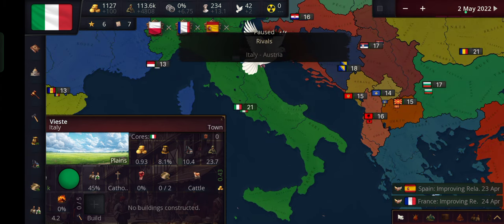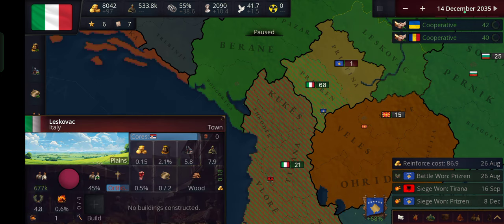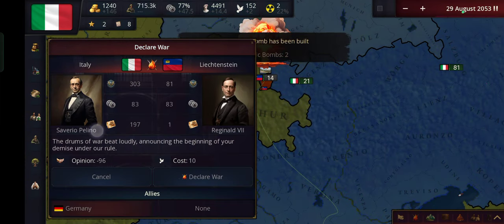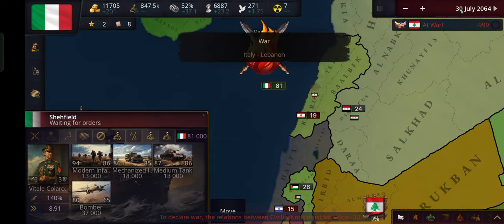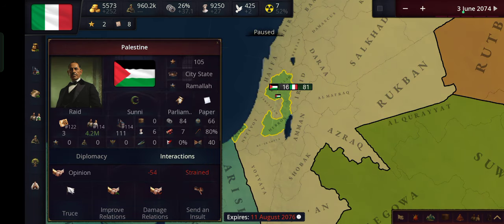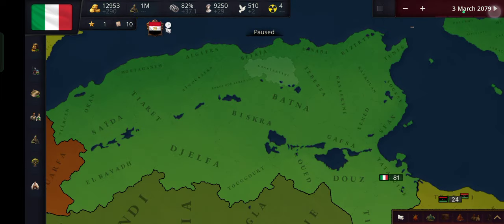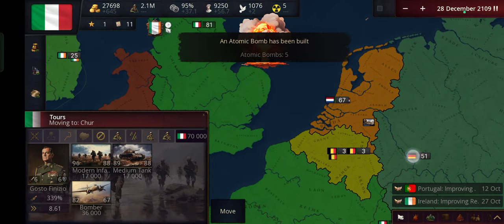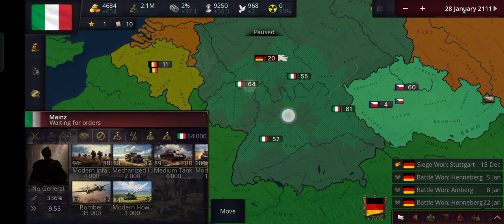I Re-built The ROMAN EMPIRE In Age Of History 3! (This Was Really Easy Lol.)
If you enjoyed this video please drop a like and a sub as it would seriously help the channel a ton and comment down below which nation should I do next.